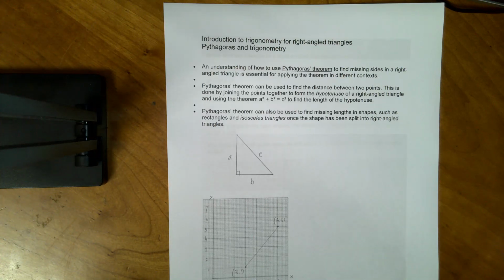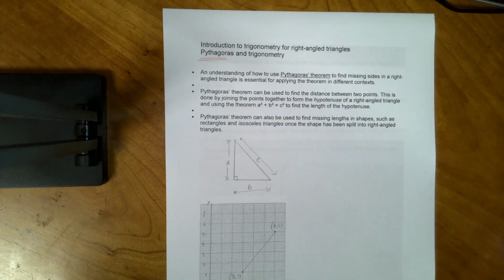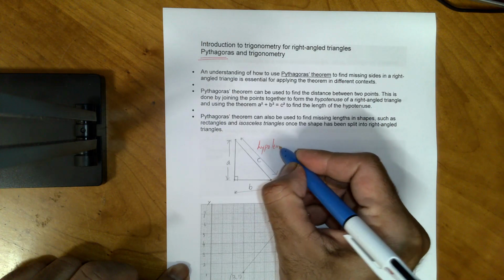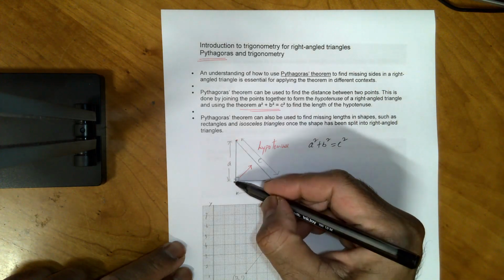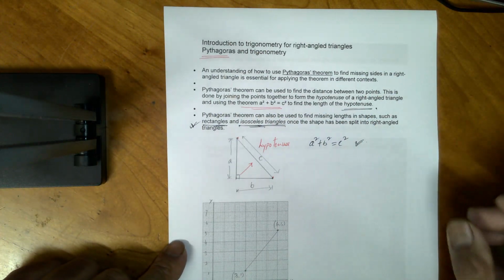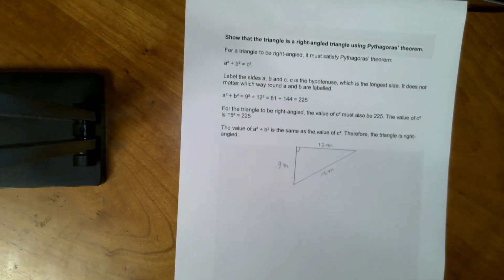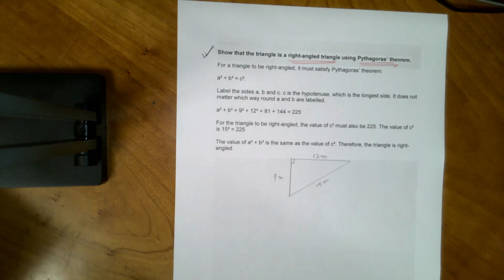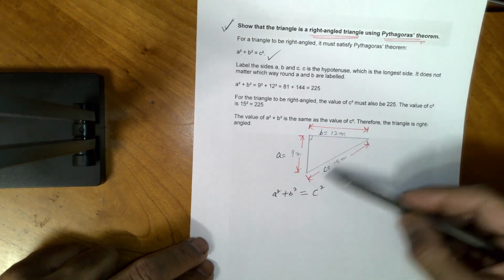Pythagoras and Trigonometry - Introduction to Trigonometry for Right-Angled Triangles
• An understanding of how to use Pythagoras’ theorem to find missing sides in a right-angled triangle is essential for applying the theorem in different contexts.
• Pythagoras’ theorem can be used to find the distance between two points. This is done by joining the points together to form the hypotenuse of a right-angled triangle and using the theorem a² + b² = c² to find the length of the hypotenuse
• Pythagoras’ theorem can also be used to find missing lengths in shapes, such as rectangles and isosceles triangles once the shape has been split into right-angled triangles.

"The channel assumes no responsibility or liability for any errors or omissions in the content of this site. The information contained in this site is provided on an "as is" basis with no guarantees of completeness, accuracy, usefulness or timeliness..."

Pythagoras and Trigonometry - Introduction to Trigonometry for Right-Angled Triangles Kamal Jajoria Pythagoras and Trigonometry - Introduction to Trigonometry for Right-Angled Triangles